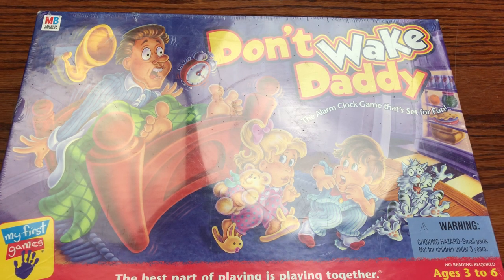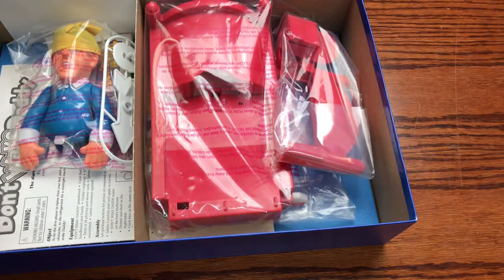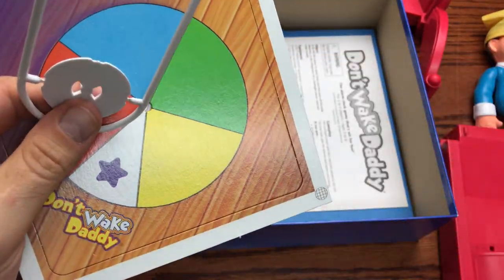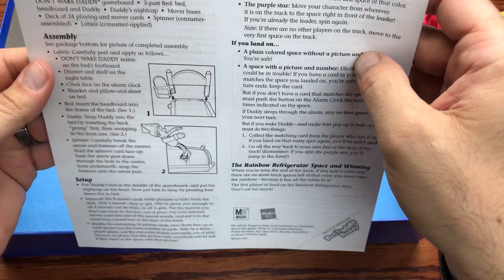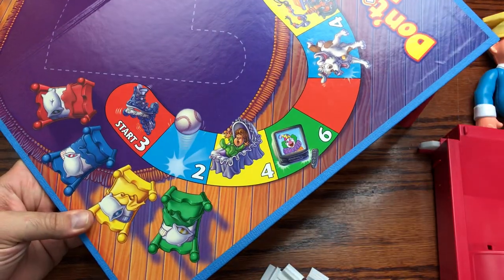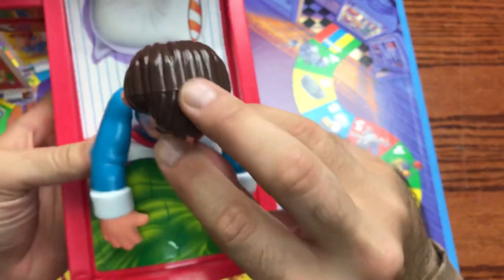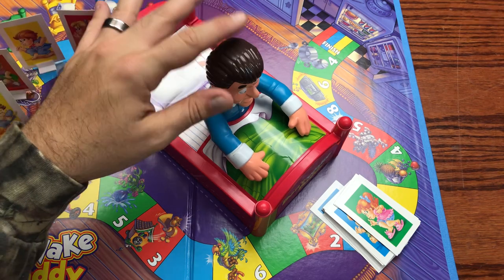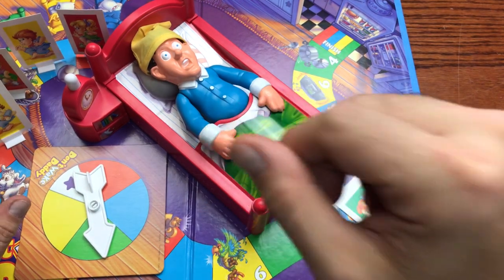4K DON'T WAKE DADDY BOARD GAME REVIEW